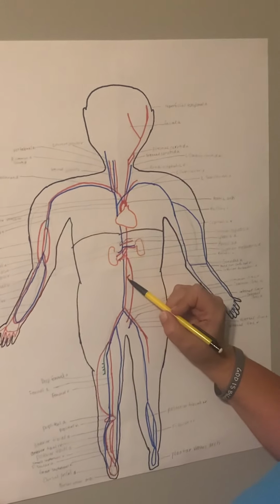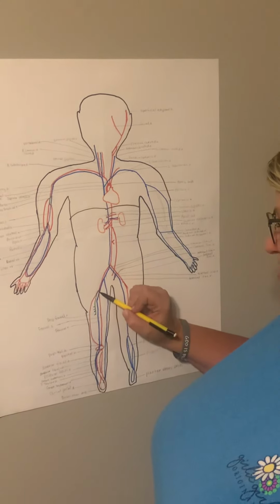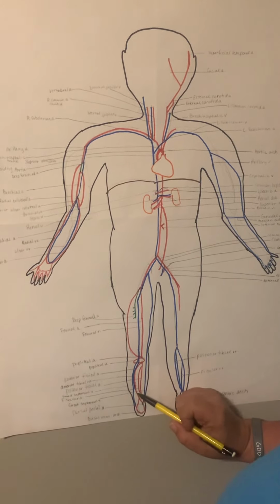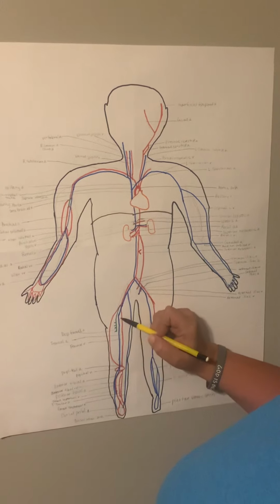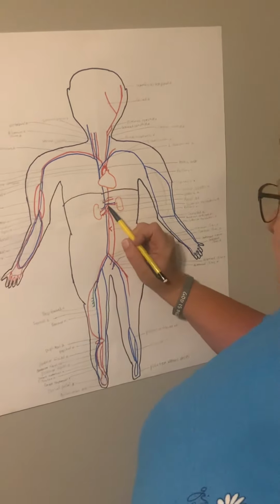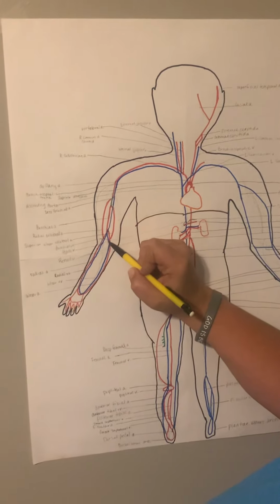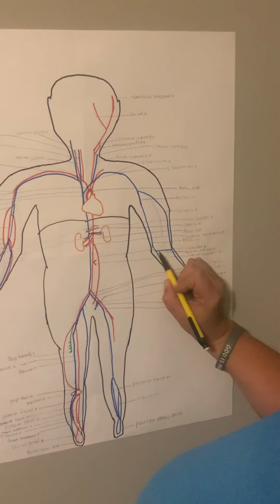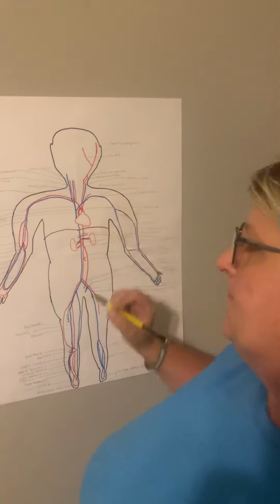Vascular drawing Part 2